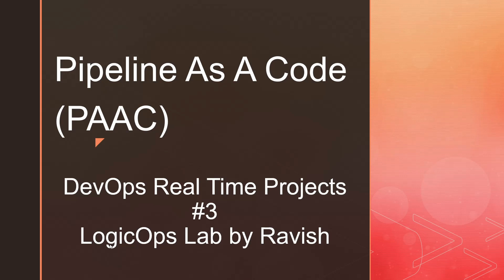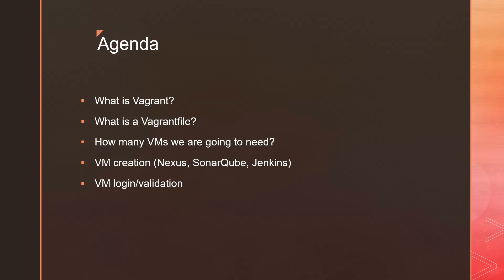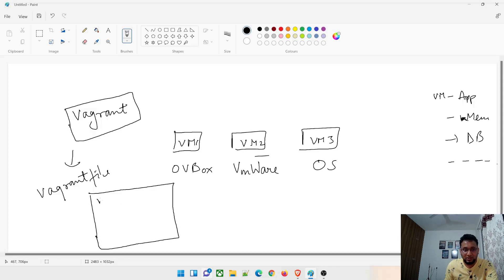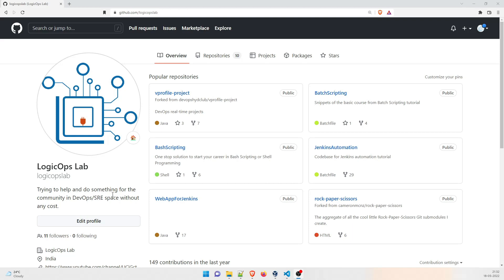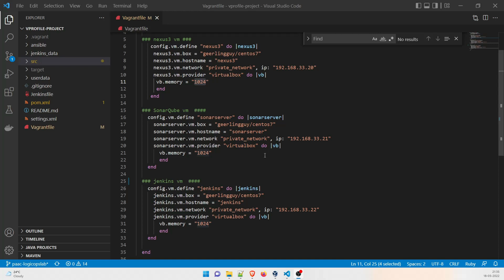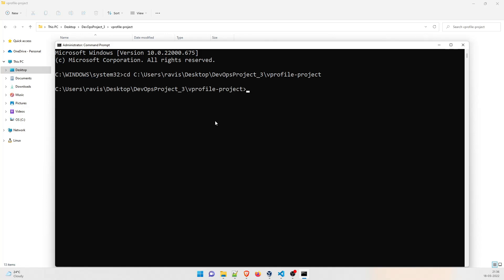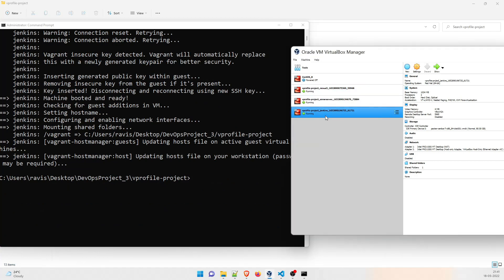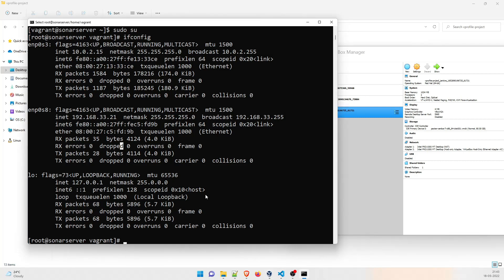DevOps Real Time Projects | What is Vagrant | VM Creation through Vagrant | Validation | 01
DevOps Real Time Projects | DevOps projects for practice

Hey guys,

Welcome to another video in the series "DevOps Real Time Projects" #3. in today's video we are going to talk about these things

1) What is Vagrant
2) What is Vagrantfile
3) VM Creation through Vagrant
4) Validation of the VMs after creation

P.S - You MUST have Oracle Virtual Box installed in your system, if not, this won't work. Thus, please install it beforehand.

We assume you already have working knowledge of Jenkins and you know how the setup happens on it.

This will help you a lot with this project.